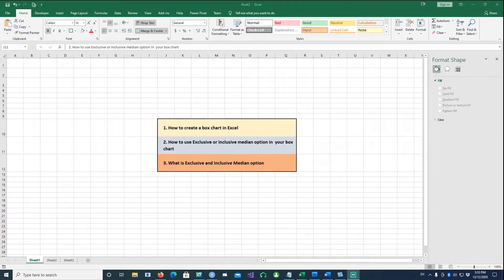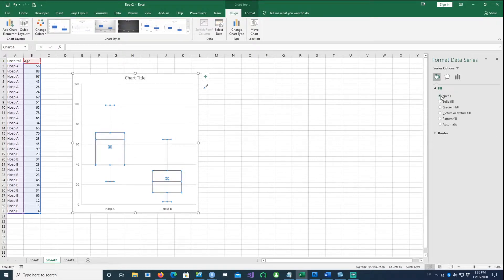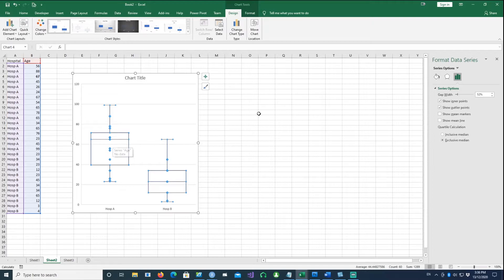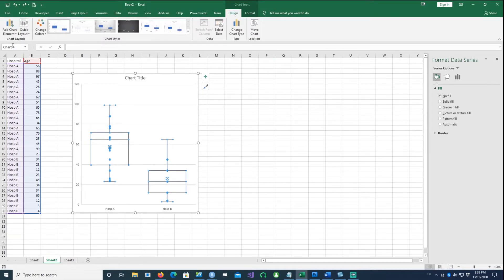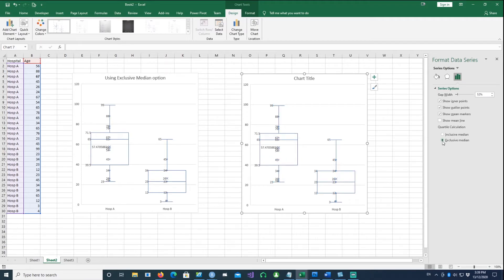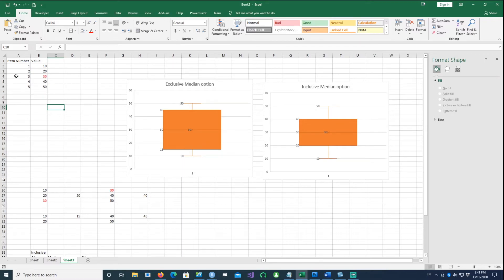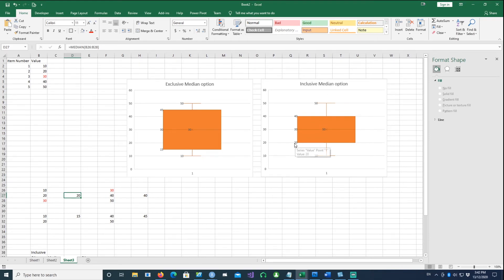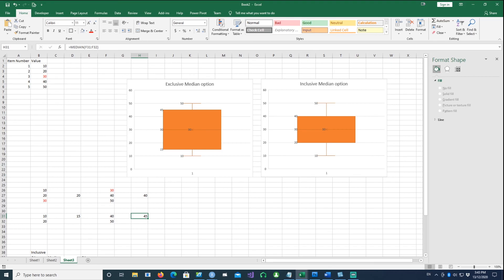Excel - Create Boxplot in Excel using exclusive and inclusive median options.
Before plotting a boxplot in Excel, learn what is the difference in the exclusive and inclusive median options.
Step by step guide explains it.